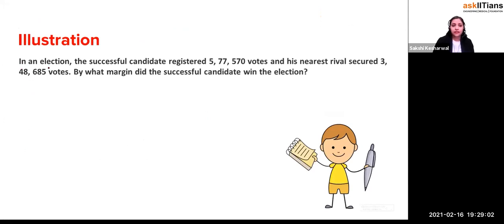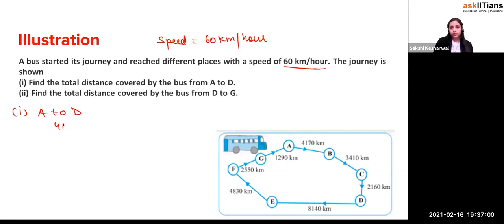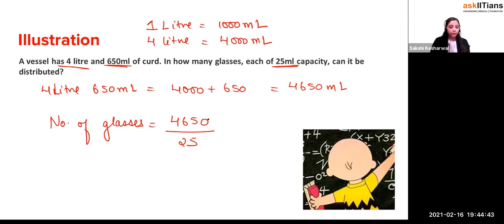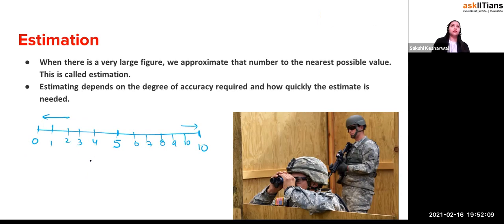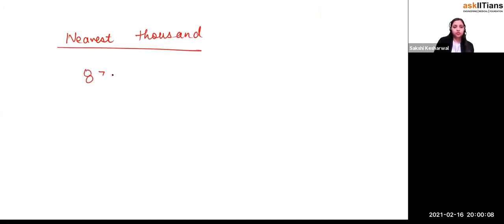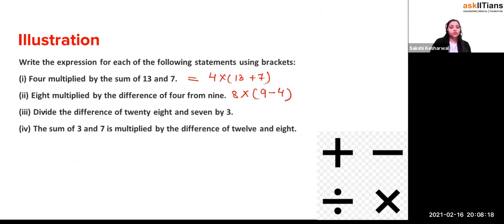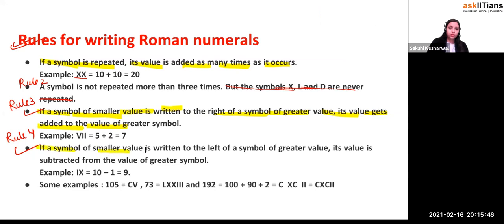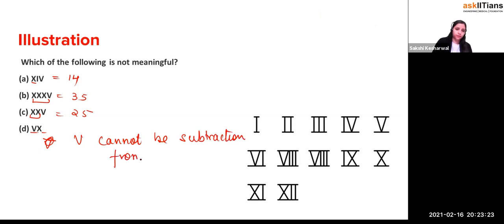Bracket Usage|Lecture-2|Knowing our Numbers|Maths|Grade- 6||JEE|NEET|| Olympiads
🌟 Introducing AskIITians YouTube Channel Playlist for Class 6th Maths - Knowing our Numbers 🌟
Sakshi Kesharwal has explained Estimation, Bracket Usage, Rounding off numbers (Sum, difference etc), Roman numbers

For more information on force and pressure, refer to our revision notes on Class 6 maths